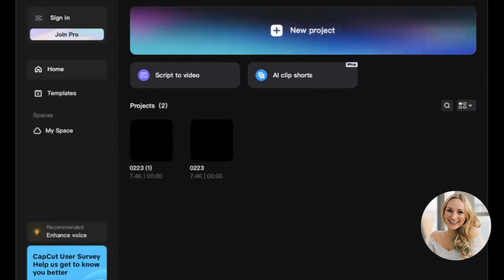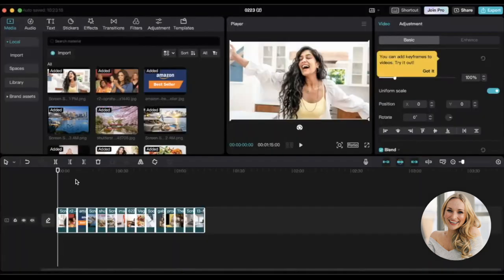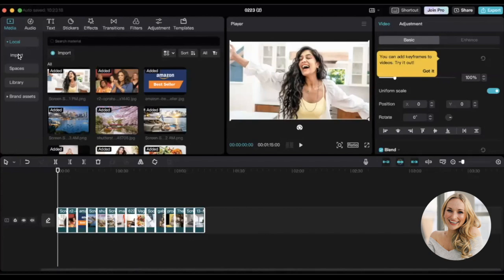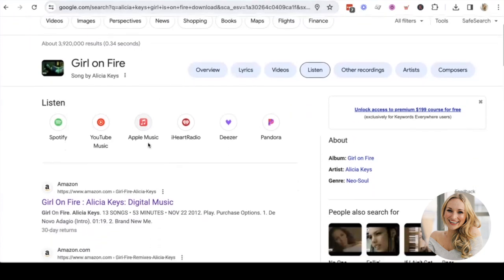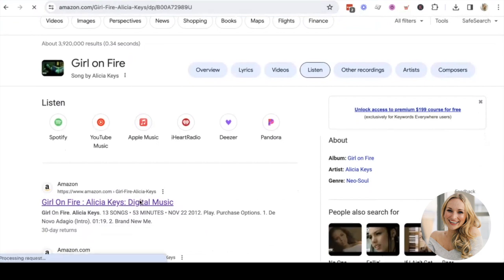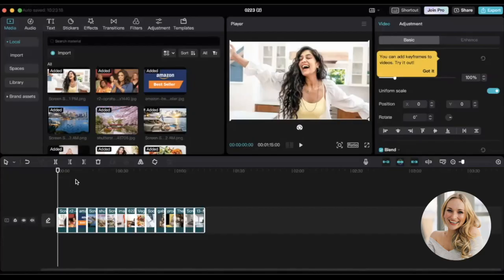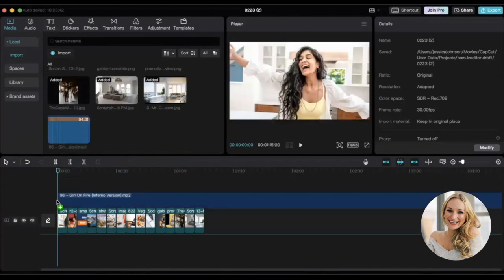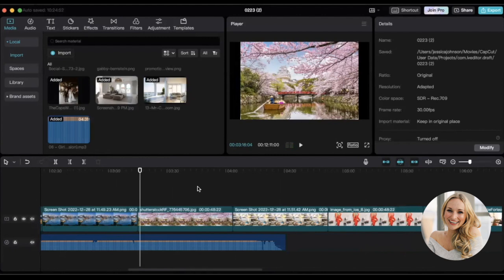How to Make a Mind Movie for Manifesting Your Dream Life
In this video, learn one of the most life-changing practices you can use to design your dream life — making a Mind Movie! In this video, learn what a Mind Movie is, how they work, and how to create one for free using a simple app like CapCut or iMovie.